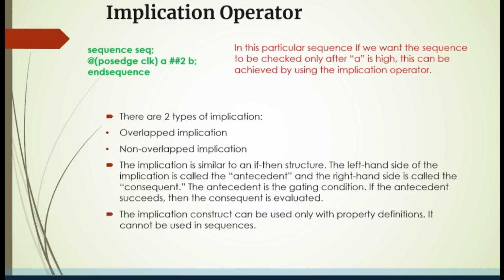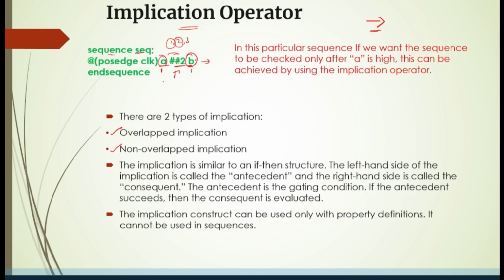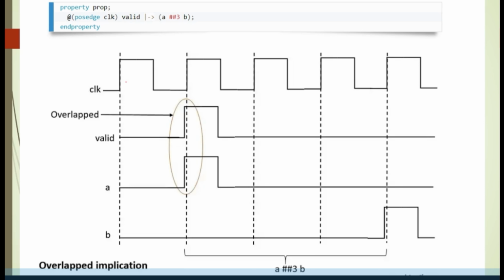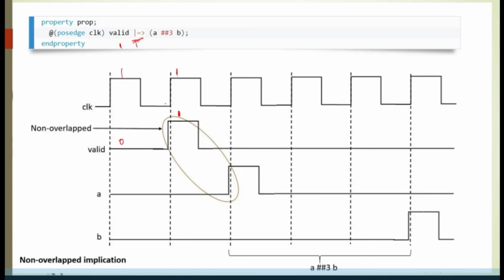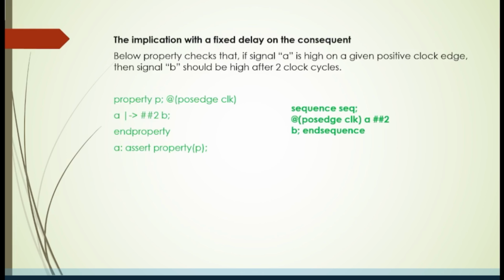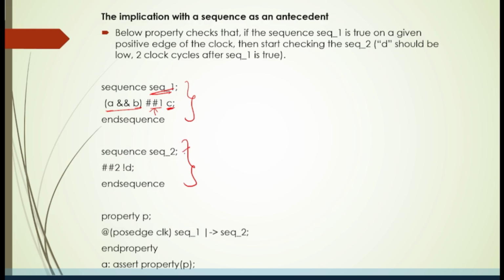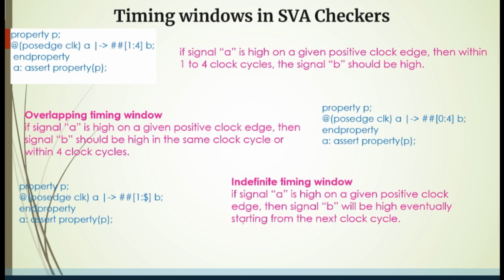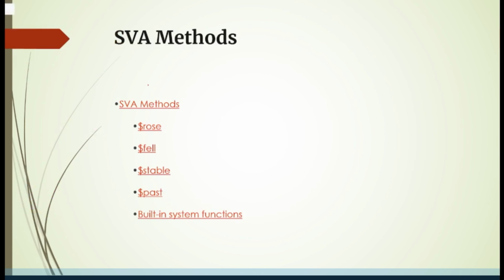WHAT IS IMPLICATION OPERATOR IN ASSERTION ? | DIFF BTW OVERLAPPED AND NON OVERLAPPED IMPLICATION